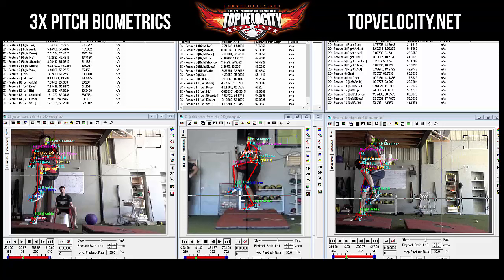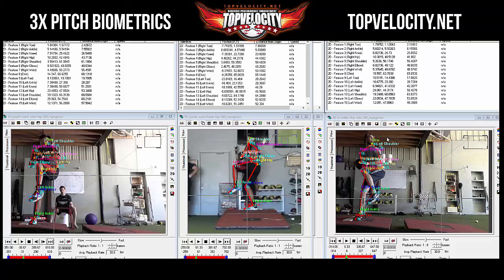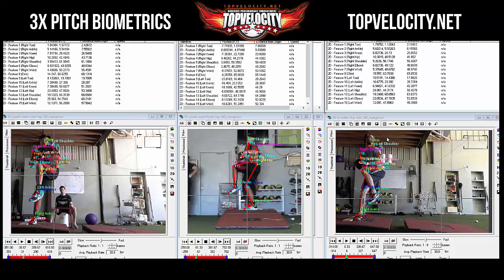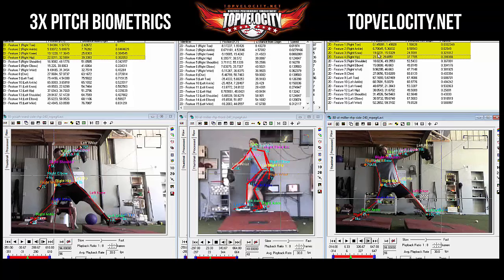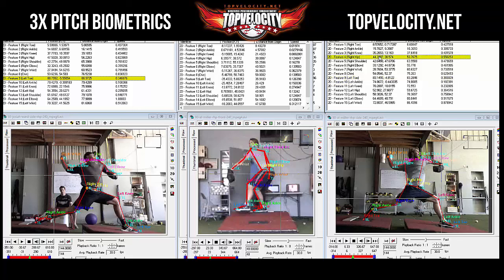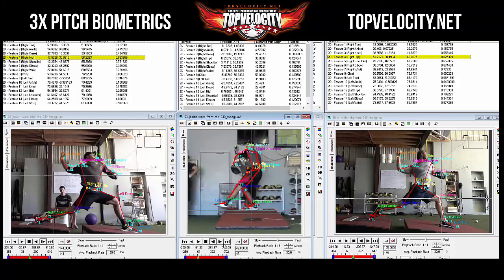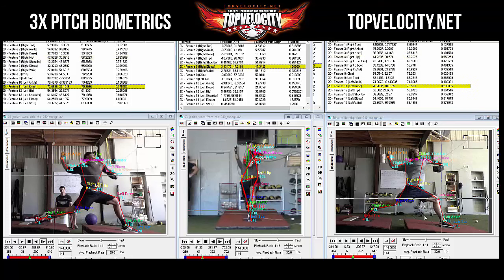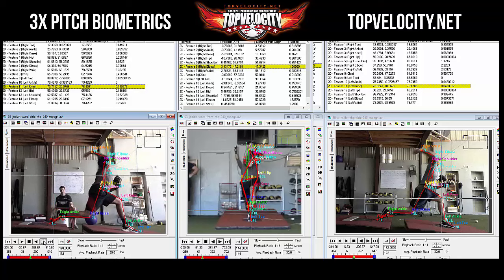More Speed Through Kinetic Chain to Increase Pitching Velocity